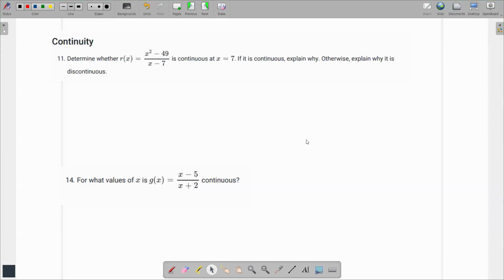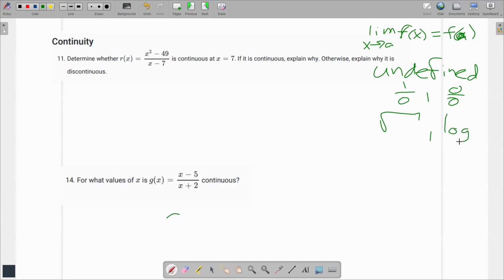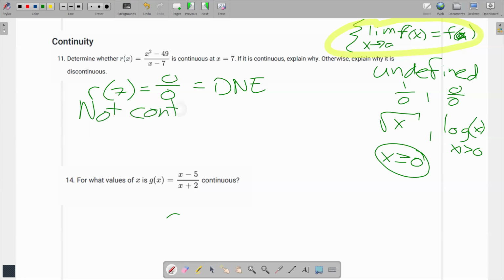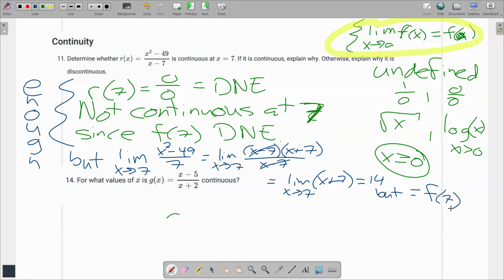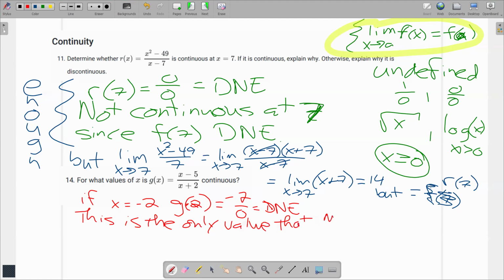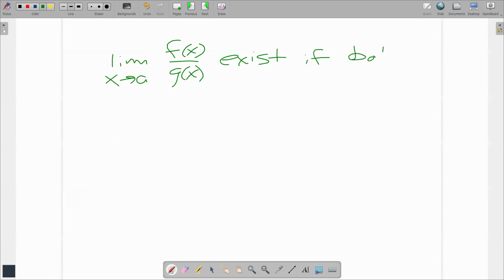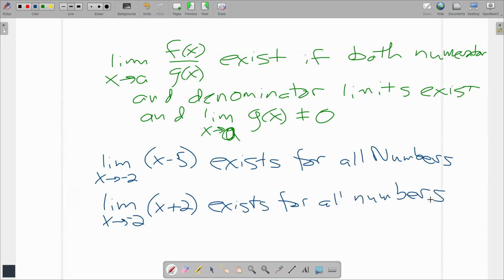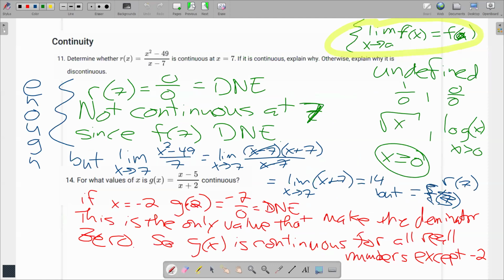MTH251 Continuity Review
A review of continuity with examples